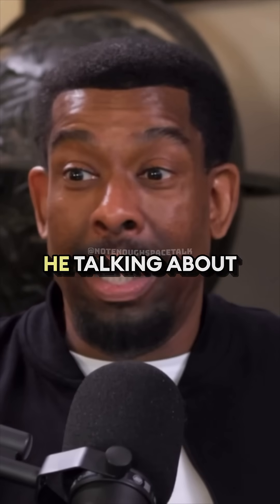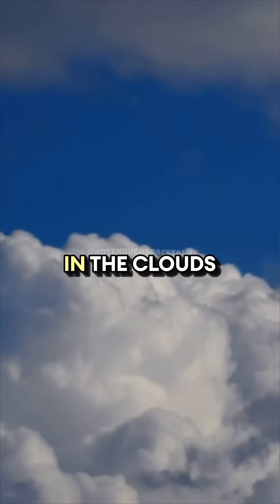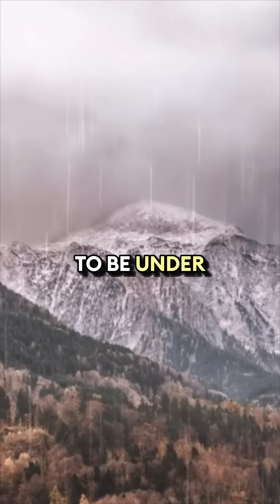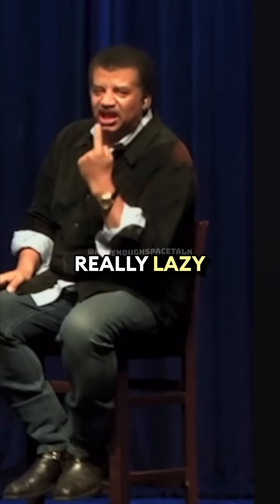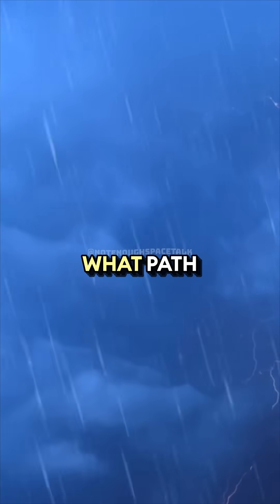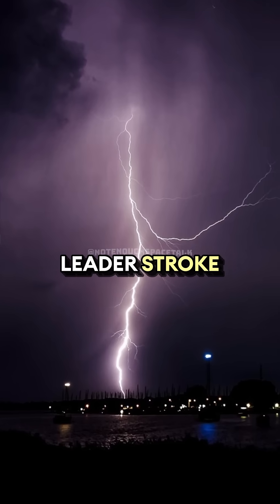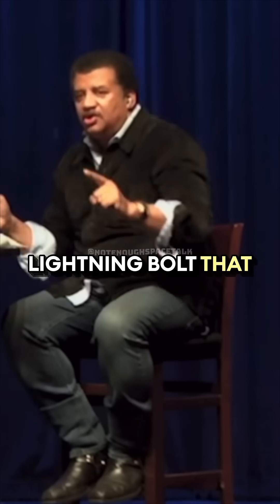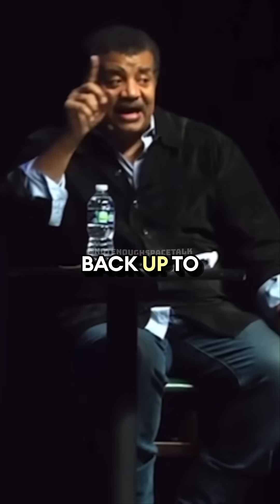Lightning Comes From The Ground ⚡️ w/ Neil Degrasse Tyson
Lightning comes from the earth? 🌏

This content is shared solely for awareness purposes and is not owned by NotEnoughSpaceTalk.